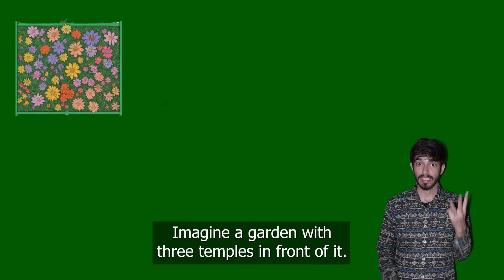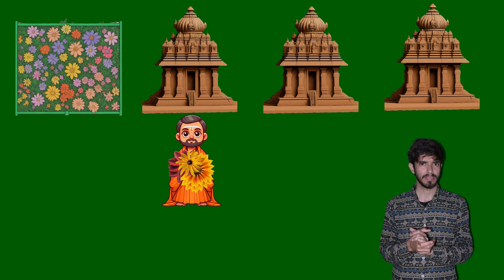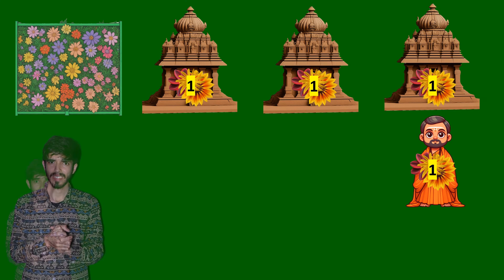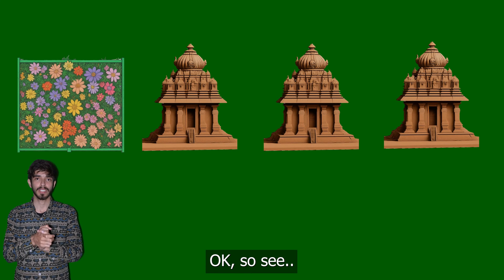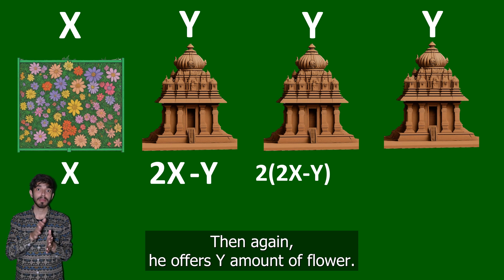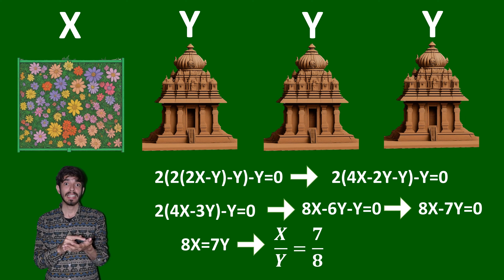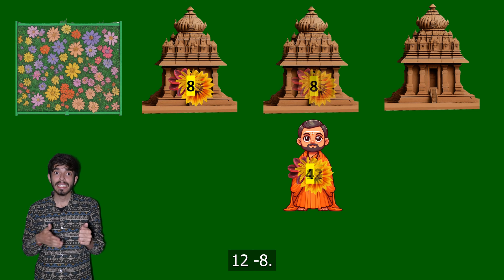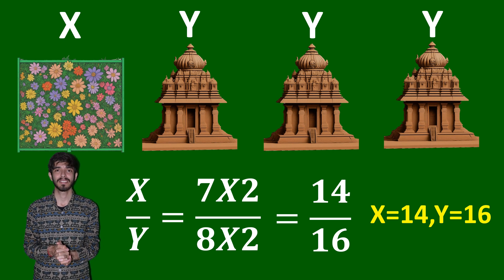90% Fail to Solve This Classic Indian Math Riddle!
In this video I will share with you a fun puzzle named the 3 Temples puzzle, for which you need a good understanding of maths to solve. So lets see if you can solve the 3 Temples Puzzle?